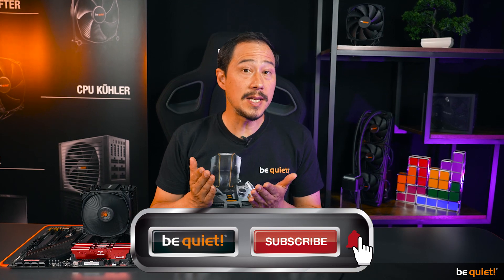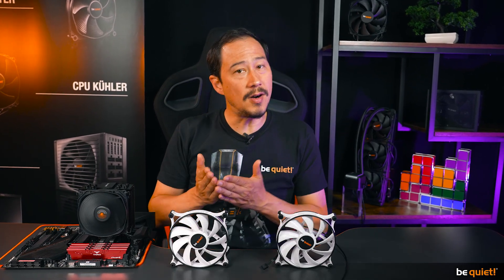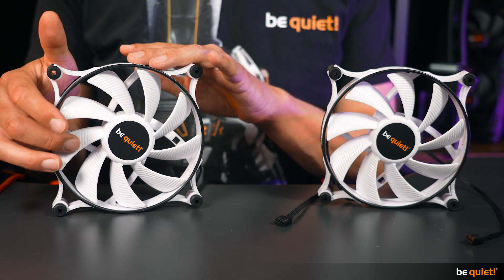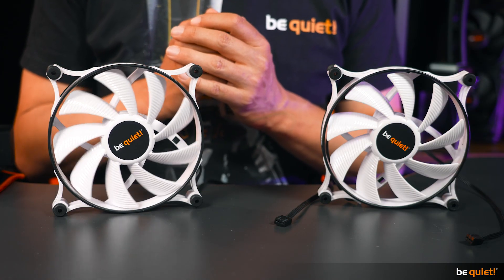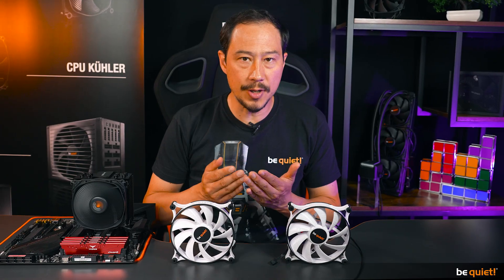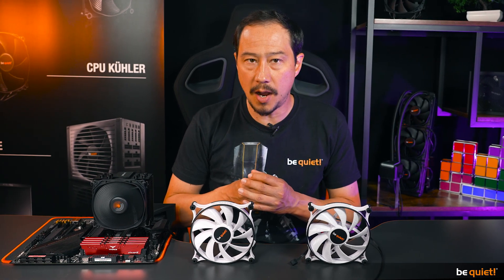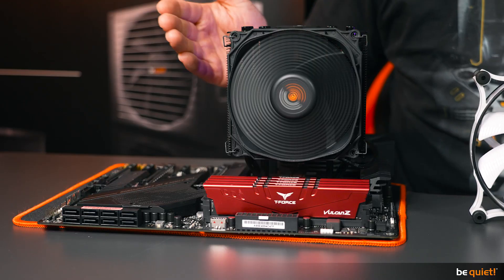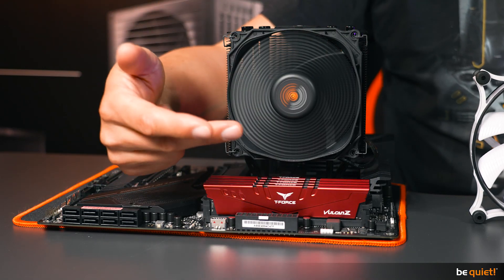What is PWM? | be quiet!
The purpose of fans should be quite obvious: Their perpetual rotation keeps the air in motion - which moves cool air to an object or hot air away from one. But what is a "PWM fan"? And what does it do differently than its "non-PWM" sibling?